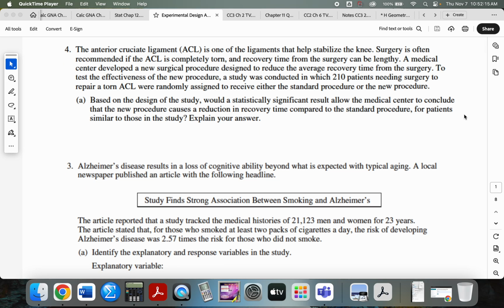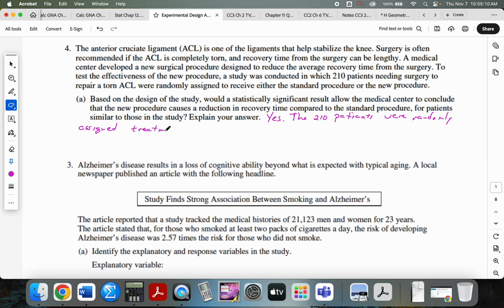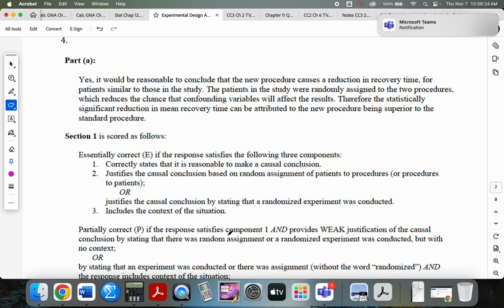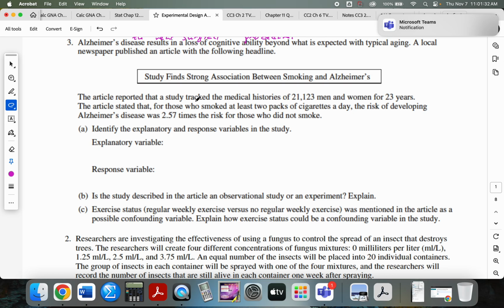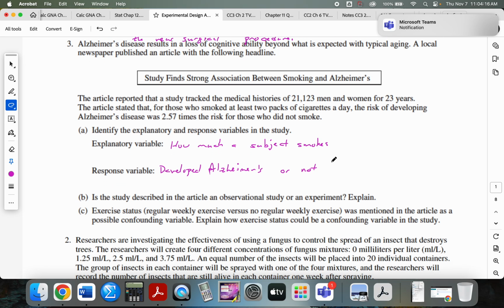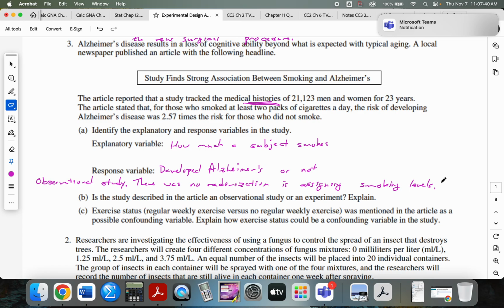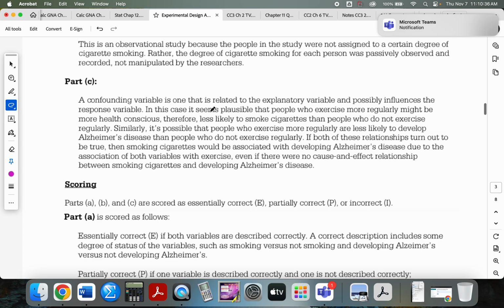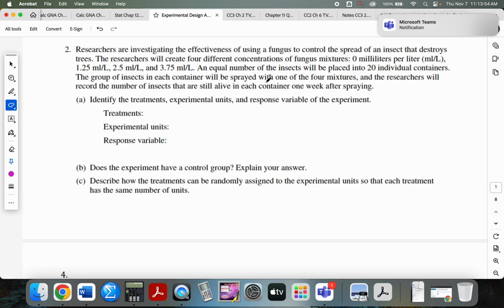AP Stat Nov 7